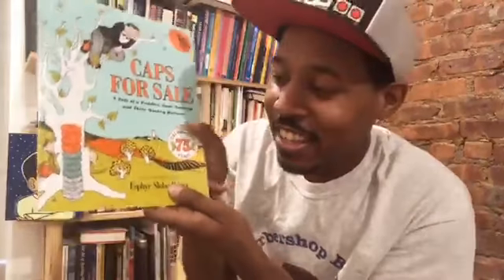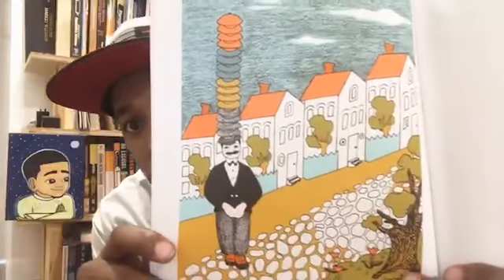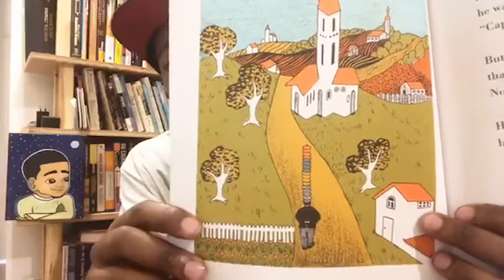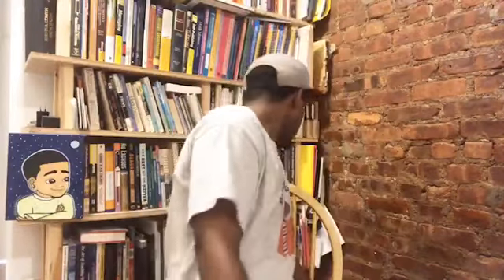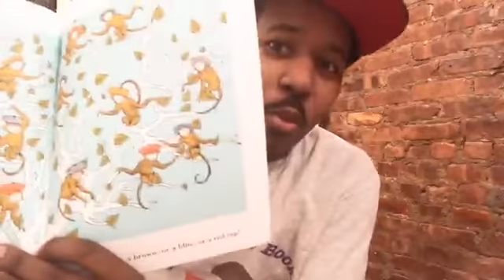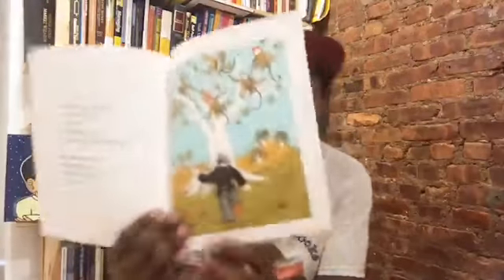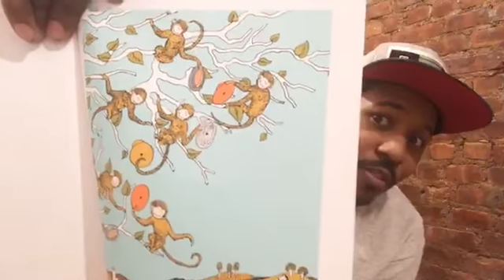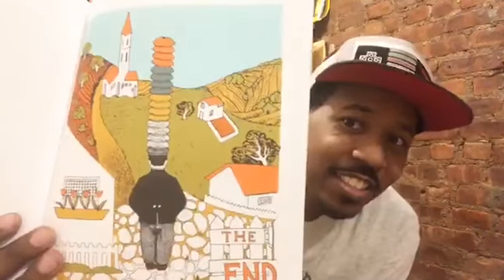Caps For Sale by Esphyr Slobodkina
Alvin Irby, founder of Barbershop Books, reads some of his favorite stories to young learners online.

Barbershop Books imagines a future where all children identify as readers and enjoy learning. Our mission is to inspire Black boys and other vulnerable children to read for fun through child-centered, culturally responsive, and community-based programming and content.